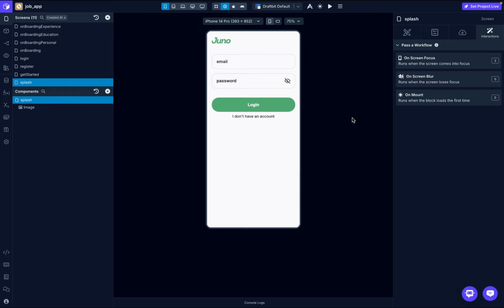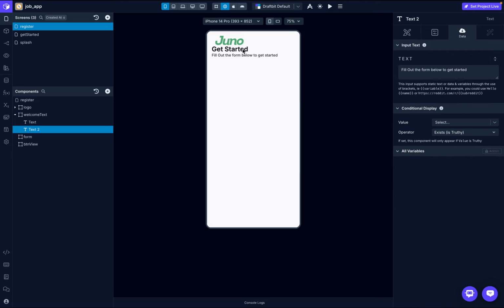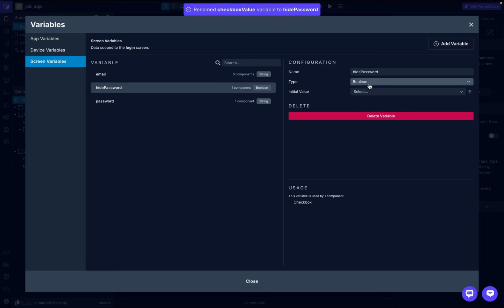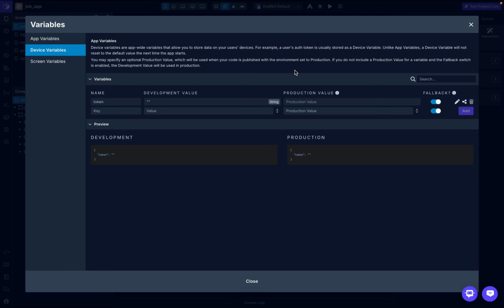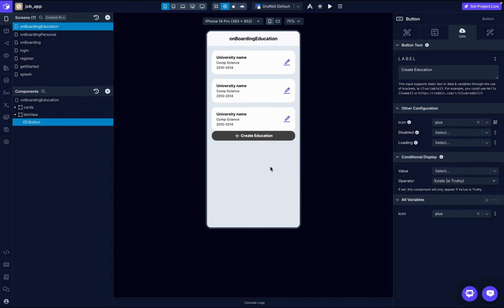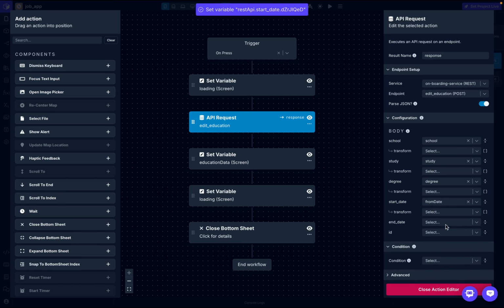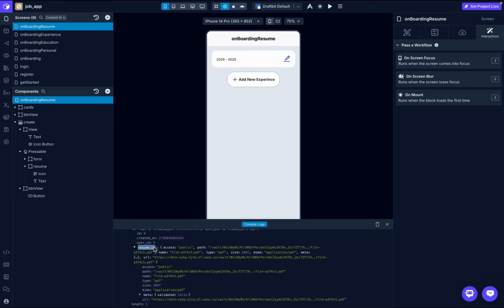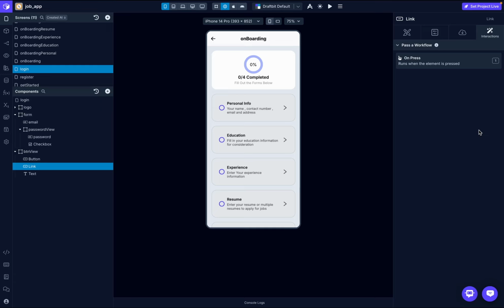Building a Mobile App - EP.1 - Authentication and Onboarding (2025)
In the first episode of this series, you'll learn how to build functioning screens from the ground up to handle user registration, login, and a muli-step onboarding experience.

We'll be using Draftbit's powerful code-optional app builder to create and publish an app for iOS, Android, and the Web with a rock-solid backend from Xano to handle the database, API, cloud functions, file storage, and more.

Follow along to learn valuable knowledge about how to successfully build apps using Draftbit's developer-grade, no-code, app builder.

00:00 - Introduction
00:35 - Juno Job Board Demo
05:14 - Creating a Project in Draftbit
05:44 - Draftbit Editor Overview
06:50 - Creating the Splash Screen
10:50 - Creating the Get Started Screen
23:29 - Register Screen (UI)
38:10 - Login Screen (UI)
44:55 - Connecting Register to Xano Register Endpoint
56:45 - Connecting Login to Xano Register Endpoint
01:03:54 - Onboarding Screen
01:25:56 - Onboarding Personal Info Screen
01:42:50 - Onboarding Education Screen
02:16:49 - Onboarding Experience Screen
02:31:18 - Onboarding Resume
02:45:36 - Onboarding Profile
03:06:20 - Creating Login Logic to Bypass Onboarding if Completed